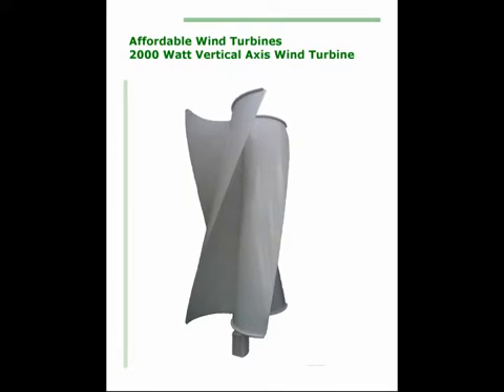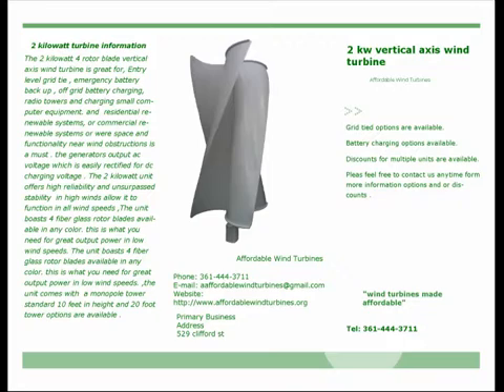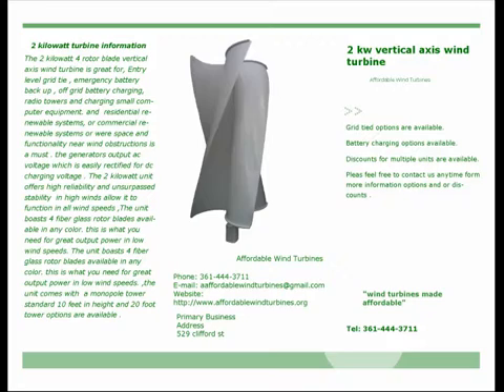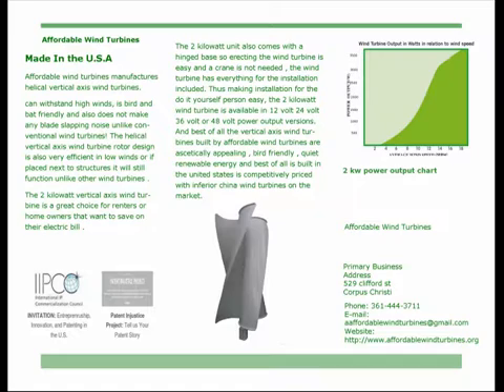2 kilowatt vertical axis wind turbine from affordable wind turbines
2 kilowatt vertical axis wind turbine from affordable wind turbines
Affordable wind turbines helical vertical axis wind turbine

h